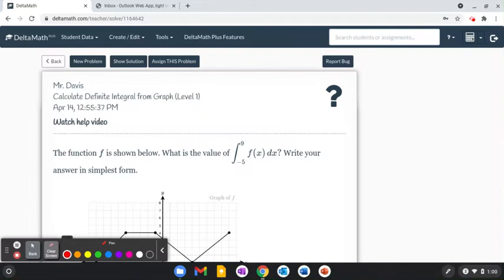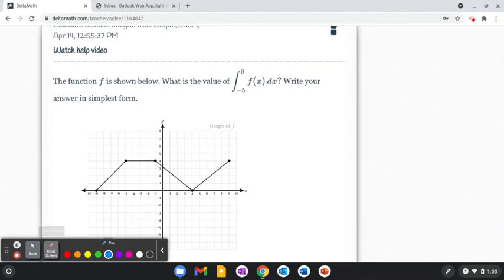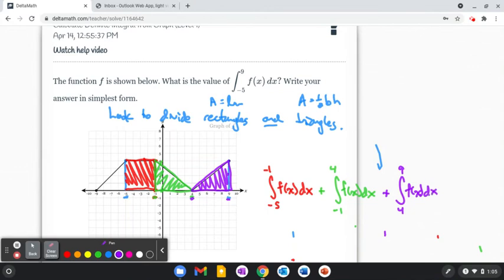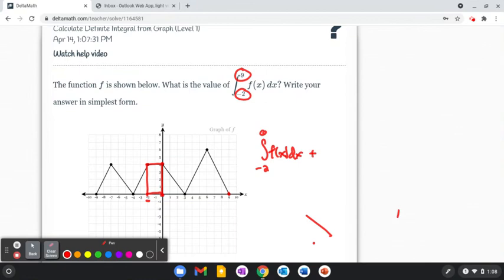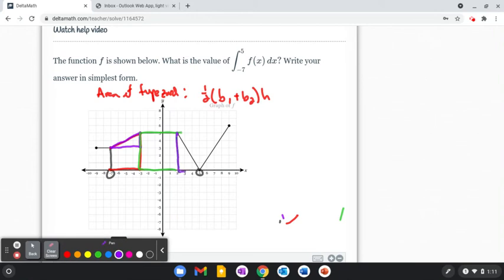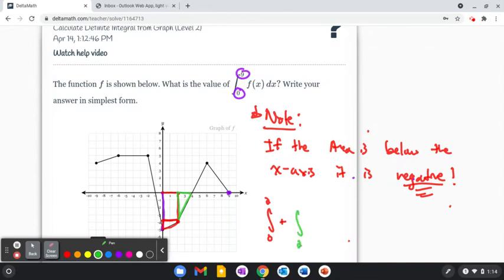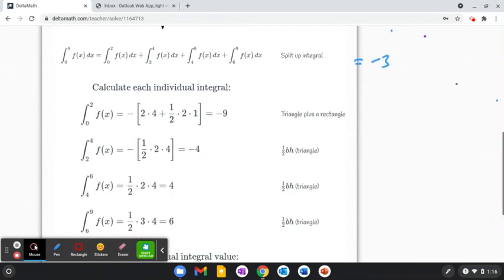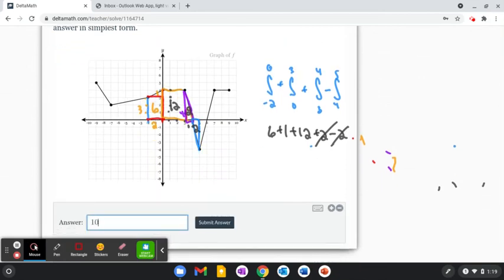D8 - DeltaMath - Definite Integrals (Graphically)